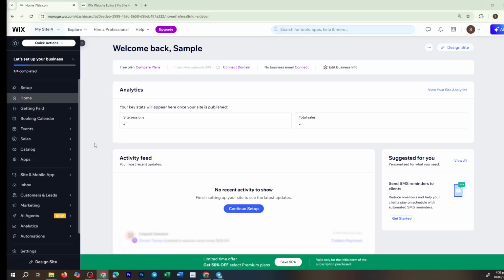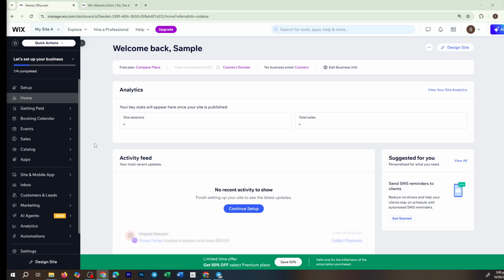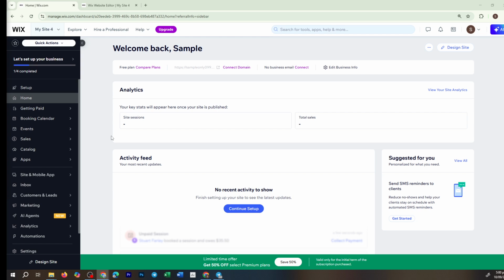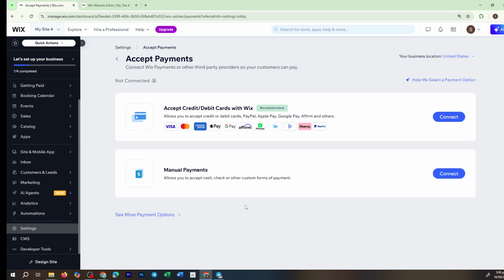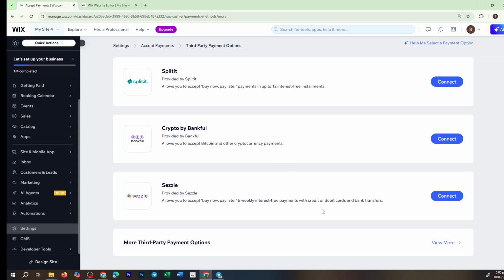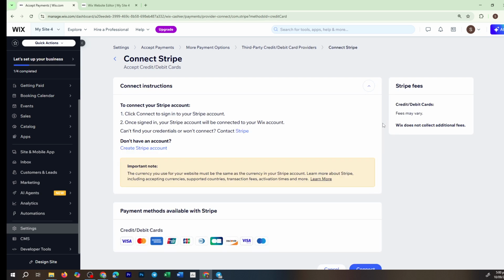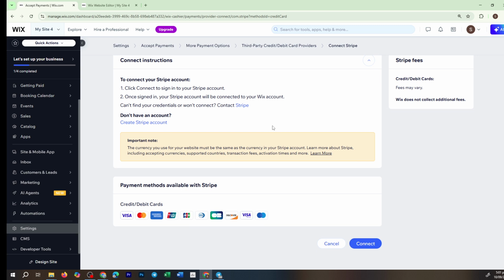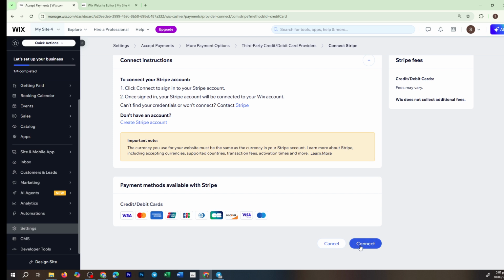How To Connect Stripe To Wix [2026 Guide]